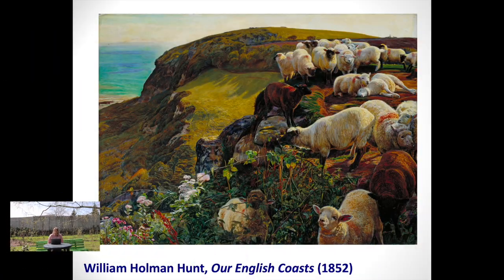Geography 10. Part 3